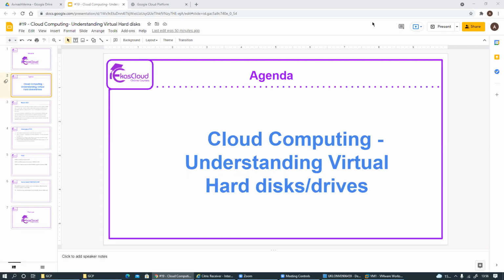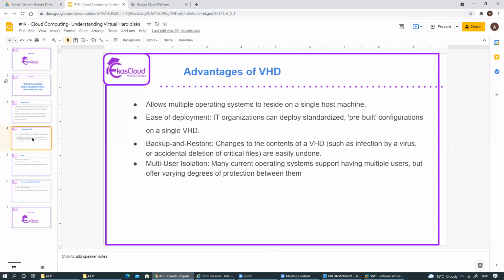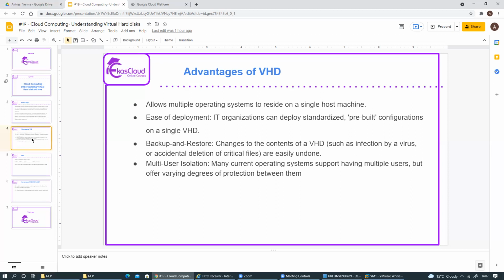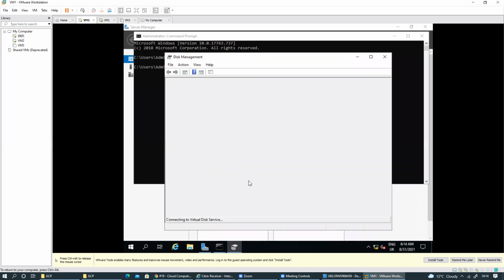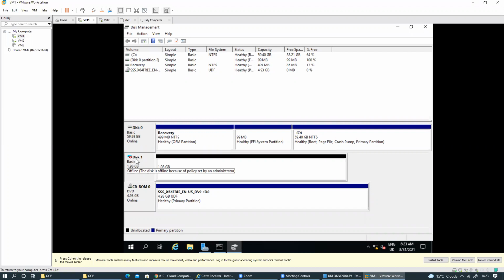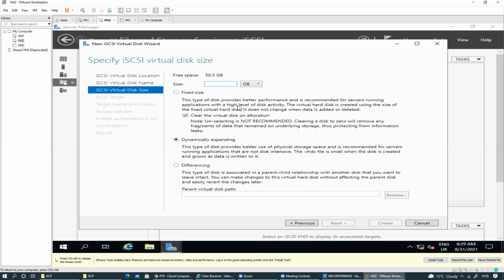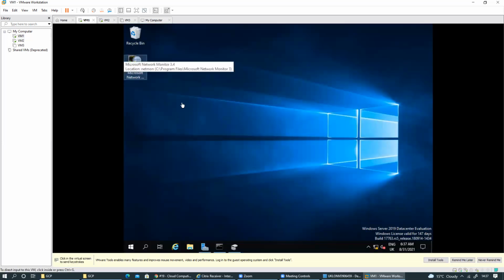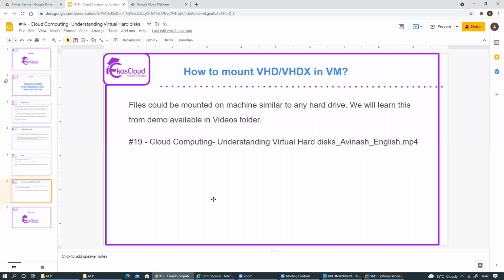Cloud Computing Understanding Virtual Hard disks | Ekascloud | English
This video series about Cloud Computing in English

Azure Cloud
Cloud Computing
Cloud Vendors
Google Cloud
Data Science
Cisco Networking
Windows Server
Big Data
Red Hat Linux
Question Bank
AWS Interview Q and A
IT Jobs